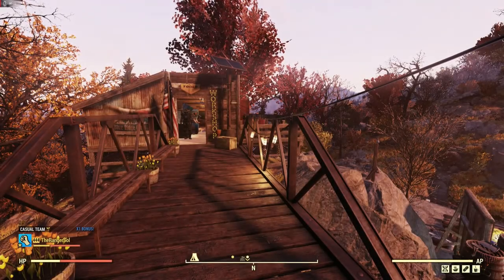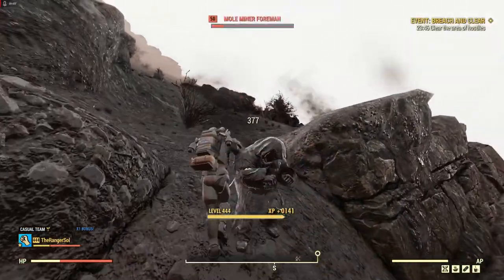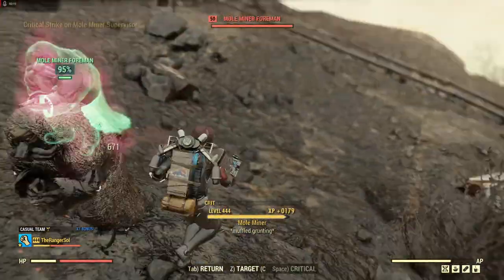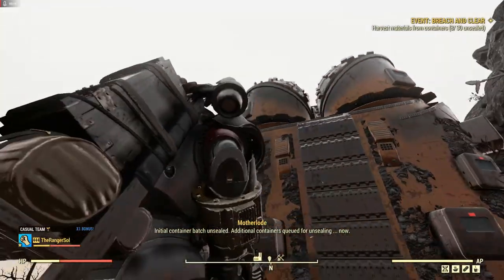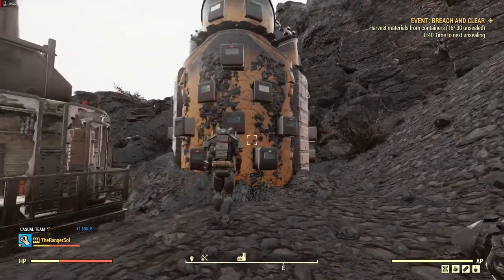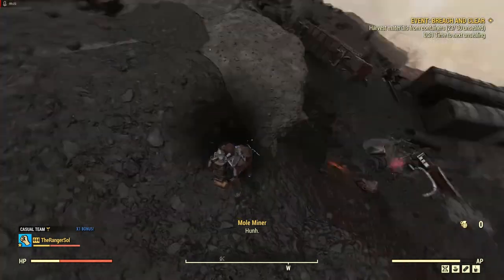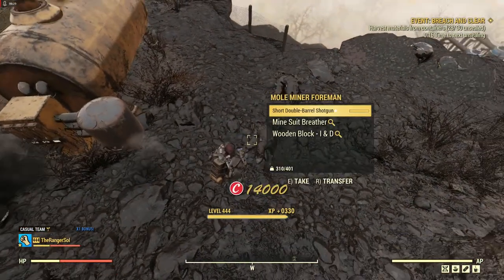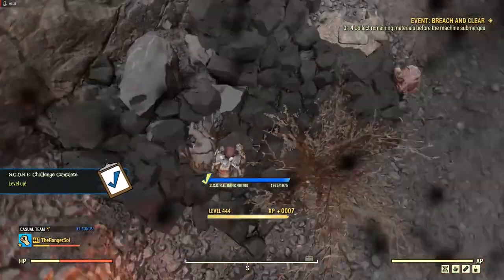Fallout 76: BREACH AND CLEAR Event Guide, Patch 26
This is a guide on how to complete the BREACH AND CLEAR event in Fallout 76. This video is part of a series we are putting together to update many, out of date,  Fallout 76 guides.